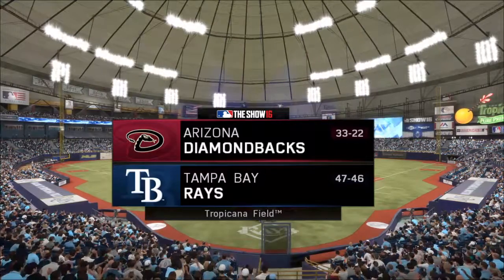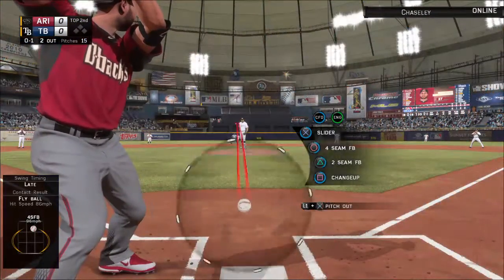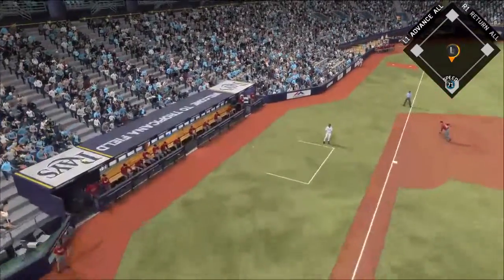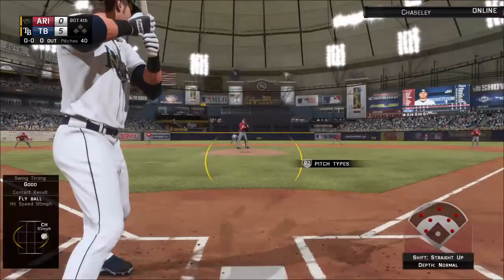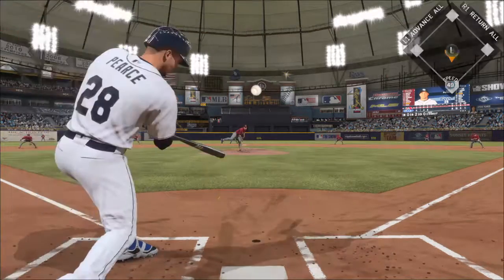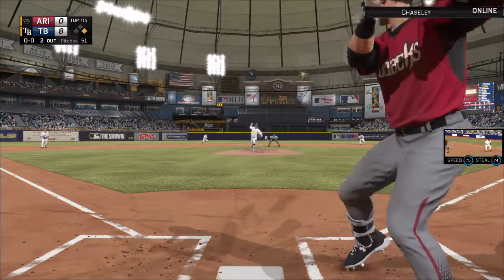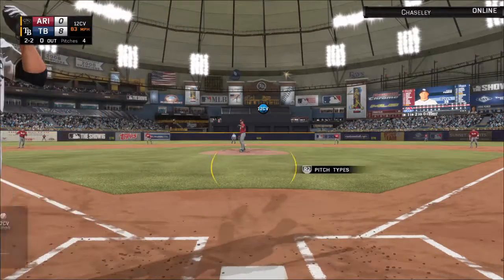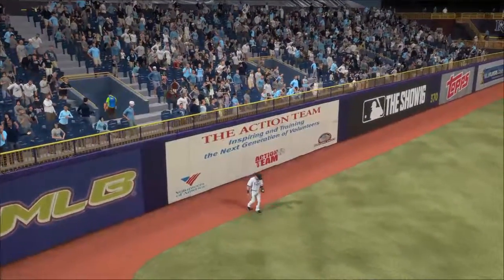겜돌리그-애리